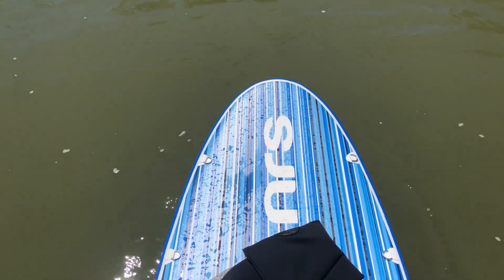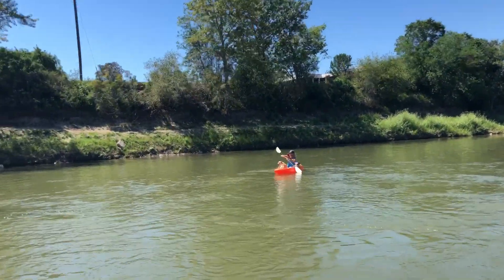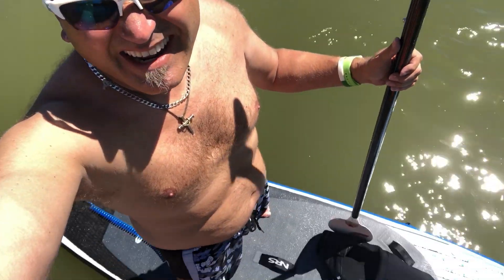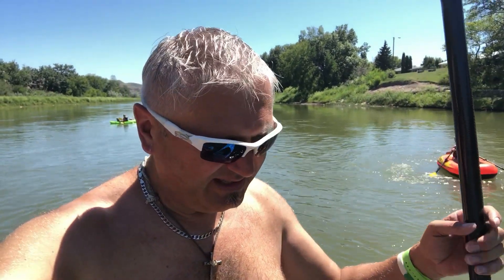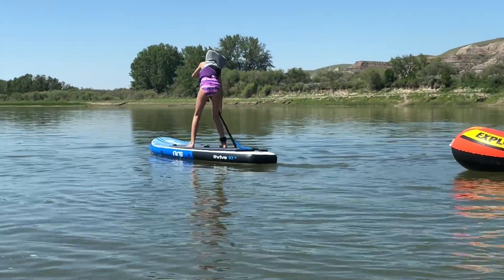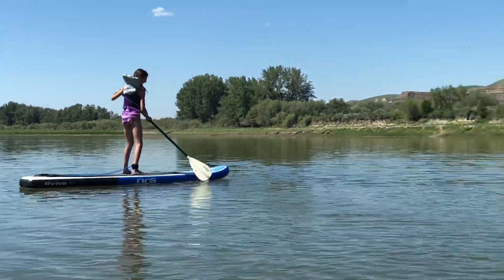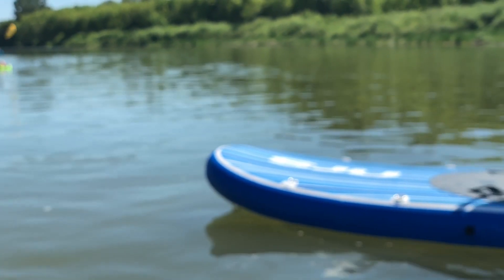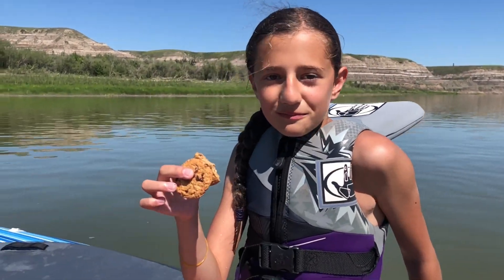SUP squatch JR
Stand up paddle board is an awesome way to float down the river!!